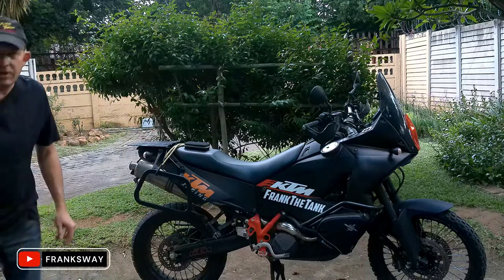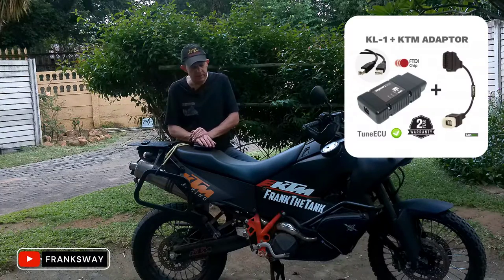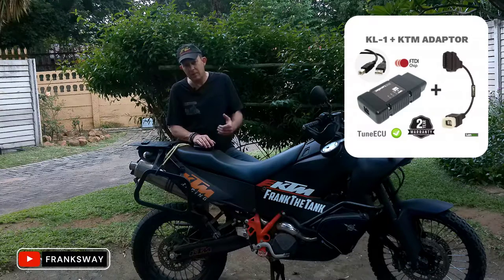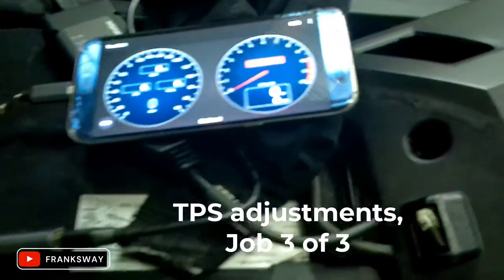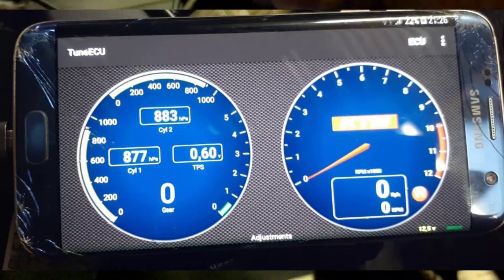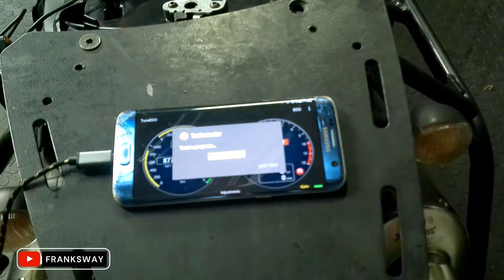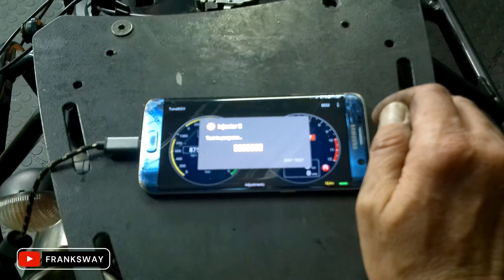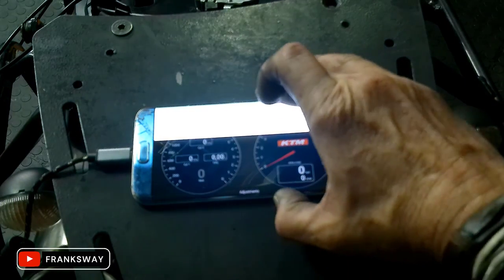KTM990 Throttle Position Sensor Howto!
Whilst the bike is stripped down we change the fuel filter kit, change an oil pressure sensor, and do some TPS ( Throttle position sensor ) work.check out our previous two videos as well.

At Franks Way, we build / Repair and Sell classic Motorcycles from the 70's upwards, New motorcycle DIY videos are uploaded weekly.

At Franks Way, we inspire YOU as the viewer to take on more DIY projects on motorcycles and maintenance. The most honest and unbiased channel on Youtube. New motorcycle DIY videos are uploaded every Friday. Sometimes the projects are fairly easy, sometimes more complicated. We break down the more difficult jobs into smaller bite-sized chunks and try and cover the majority of day-to-day basic maintenance that you may encounter on your vehicle, If there is more information required from you as the viewer, go ahead and contact us and we will do our best and attend to your inquiry soonest possible, after all, without our subscriber base the channel means nothing. I have more than 30 years of experience working on 4 strokes and 2 smokers from the '70s to date